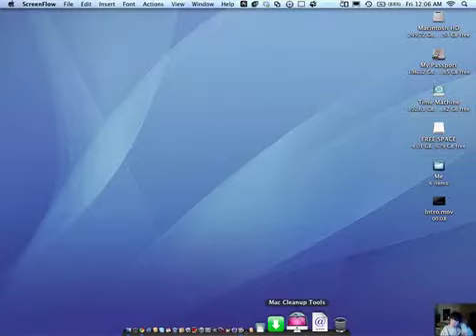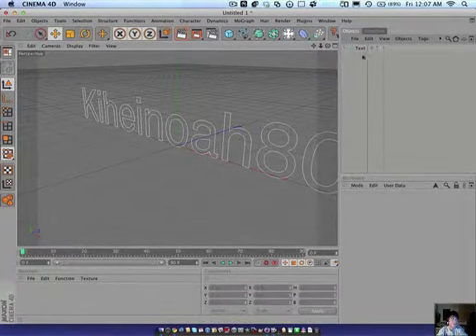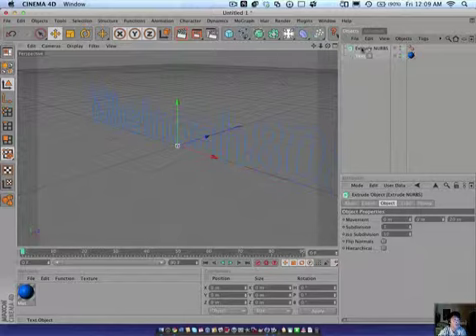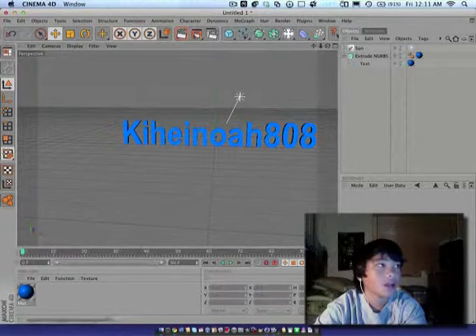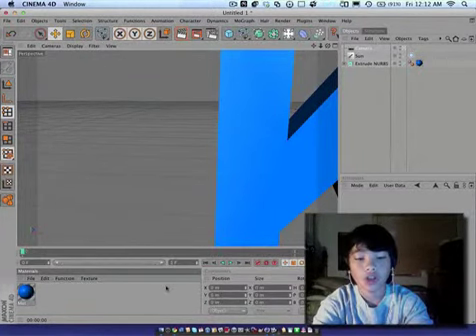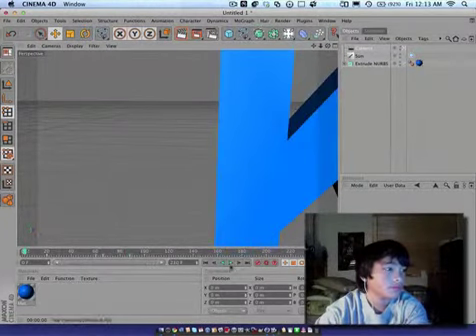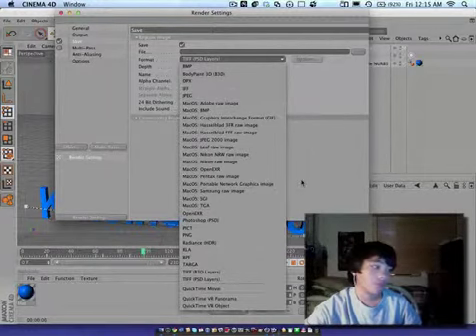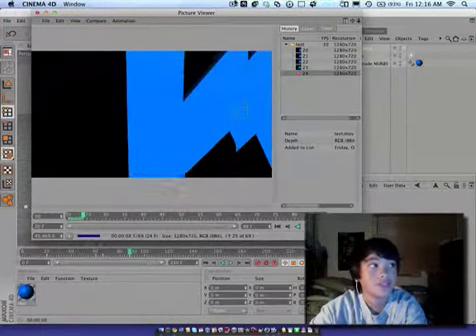How to make a intro mac/pc Part 1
***read for pc video link in here***